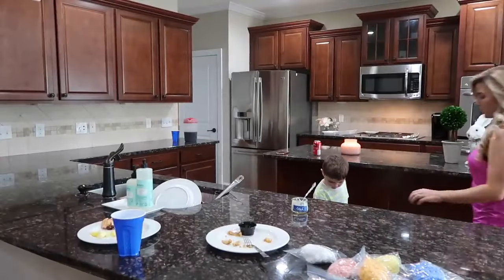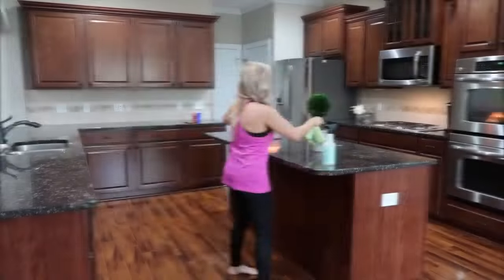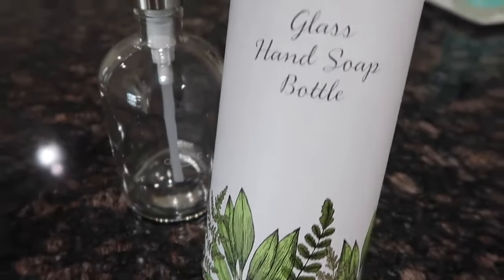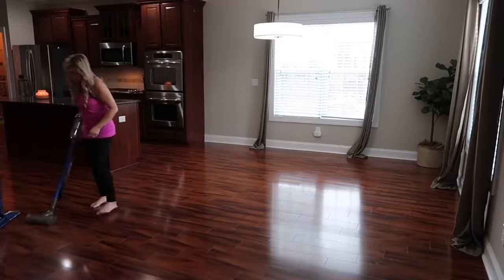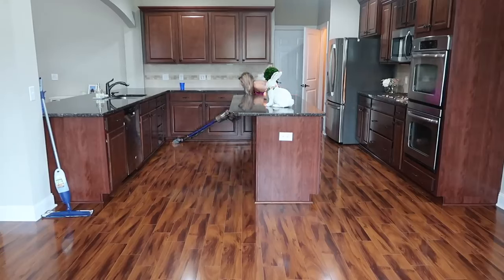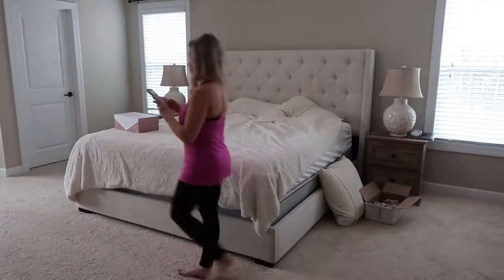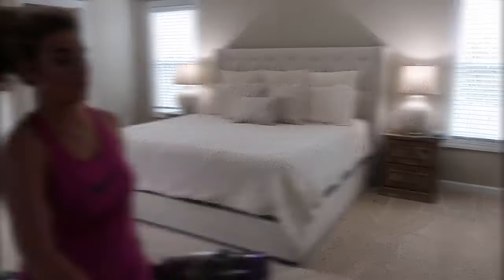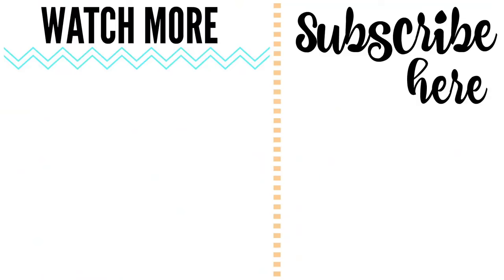2019 ⭐️ ULTIMATE CLEAN WITH ME | CLEANING MOTIVATION WITH CLEANING MUSIC | Love Meg Throwback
2019 ⭐️ ULTIMATE CLEAN WITH ME  | CLEANING MOTIVATION WITH CLEANING MUSIC | Love Meg Throwback